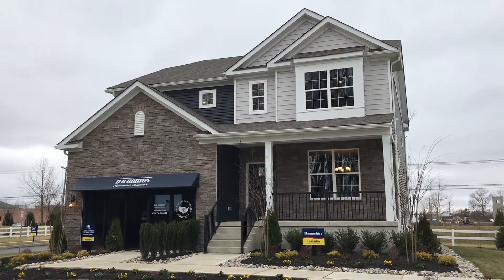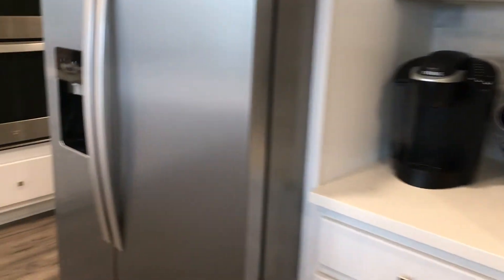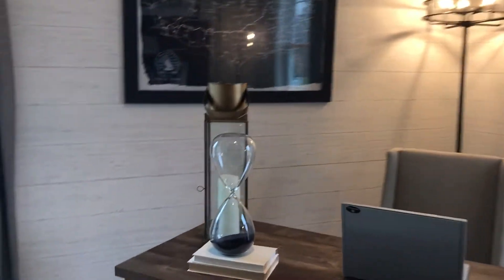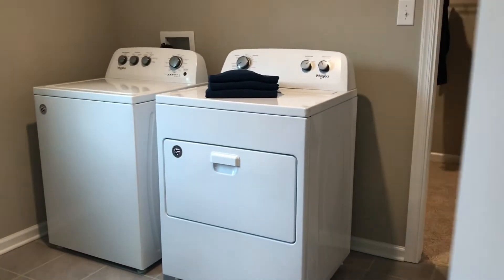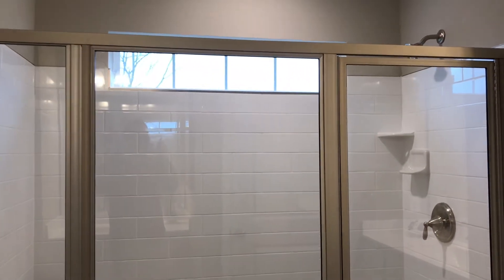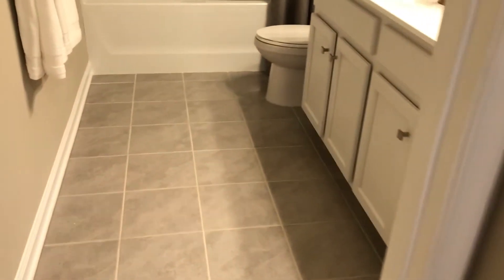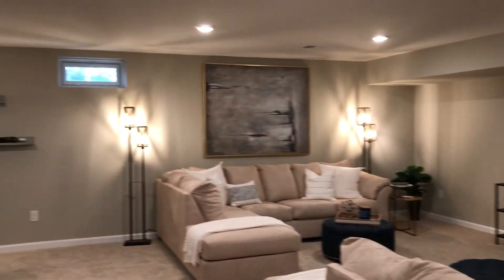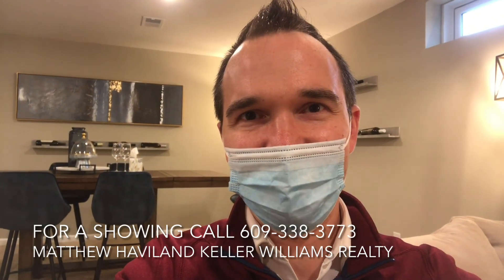Homes For Sale Medford, NJ, Hampshire Model By DR Horton, Hawthorne Estates Community.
If you're looking for Medford homes for sale consider the Hampshire model at the new Hawthorne Estates Community built by DR Horton in Medford NJ.